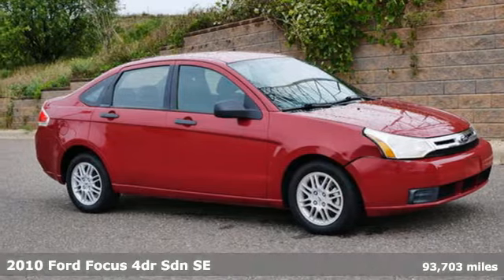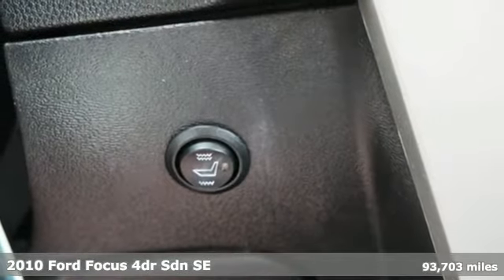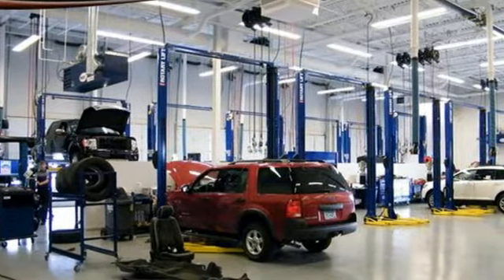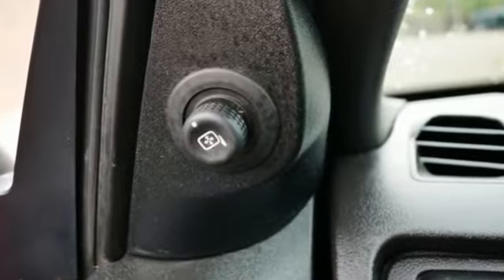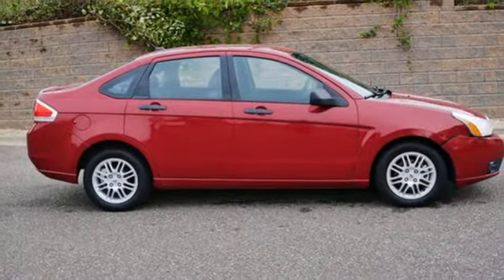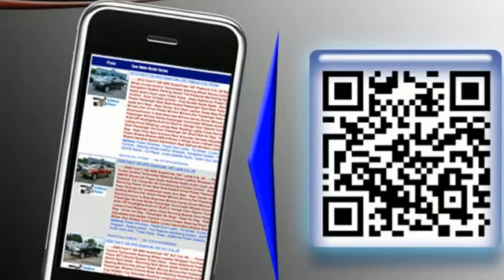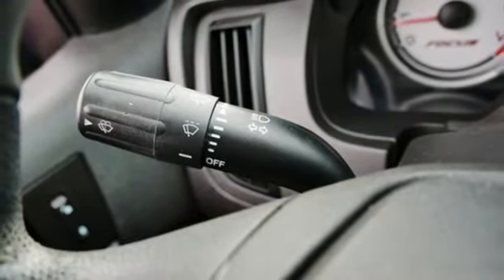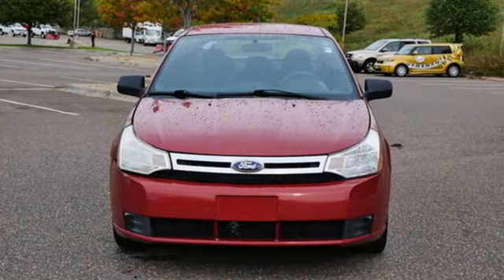Used 2010 Ford Focus Minneapolis MN Eden Prairie, MN 214225A9 - SOLD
Year: 2010
Make: Ford
Model: Focus
Trim: 4dr Sdn SE
Engine: 122 L 4 Cylinder Engine Cyl.
Transmission: Automatic
Color: SANGRIA RED METALLIC
Interior: Charcoal Black
Mileage: 93703
Stock #: 214225A9
VIN: 1FAHP3FN2AW289289

Address:
12477 Plaza Drive